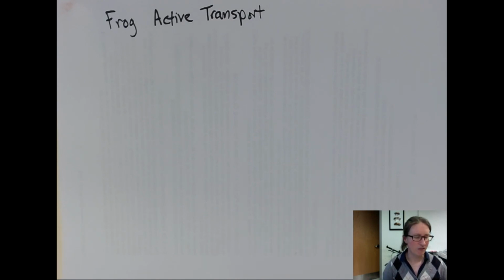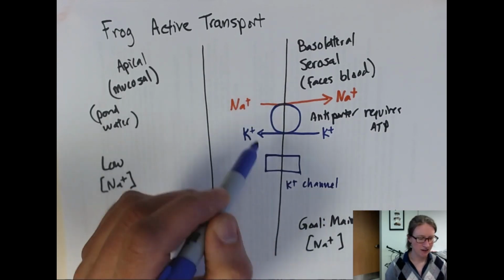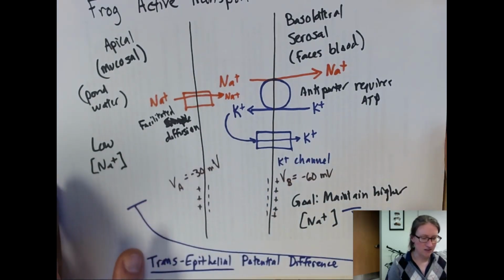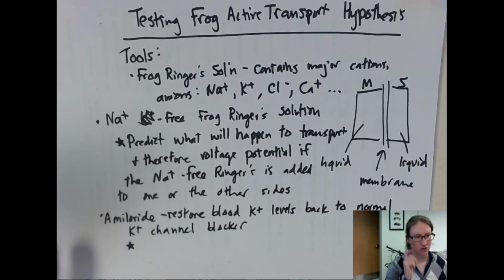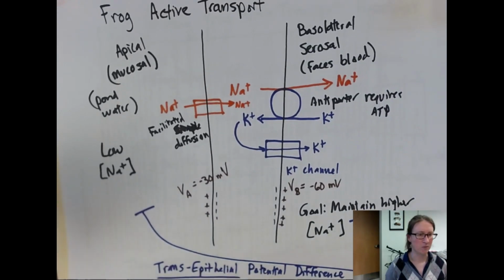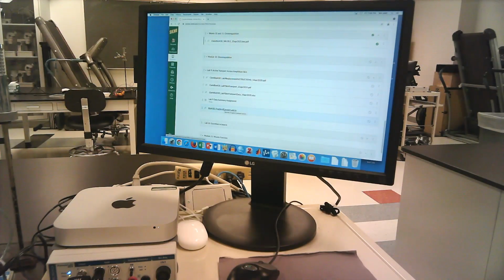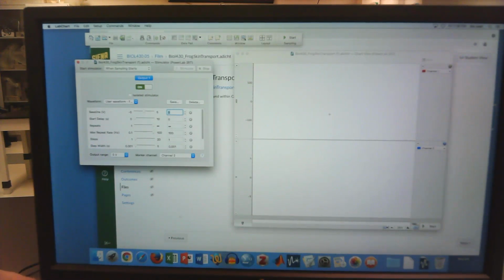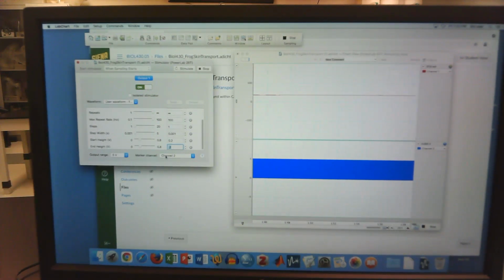Biol 430 Lab 10: Skin Transport